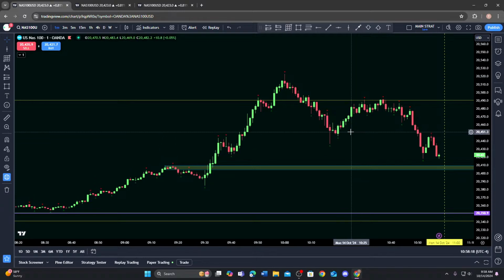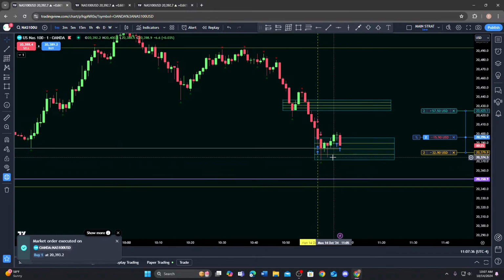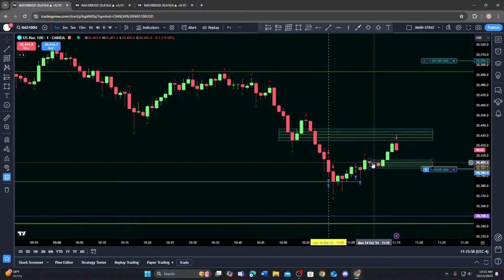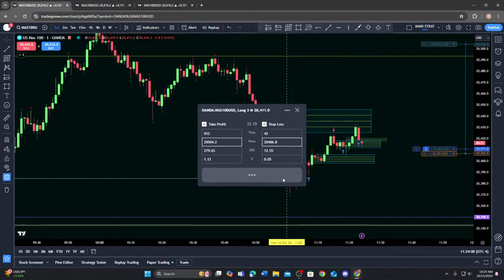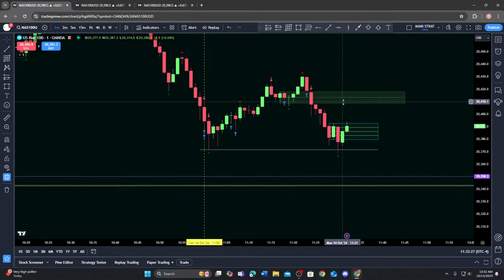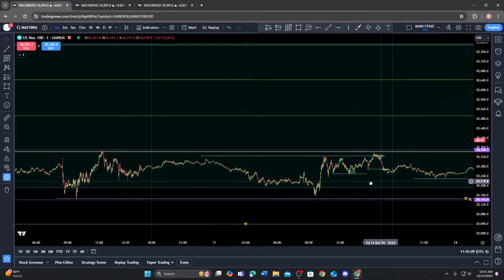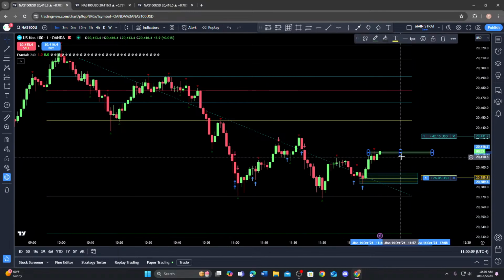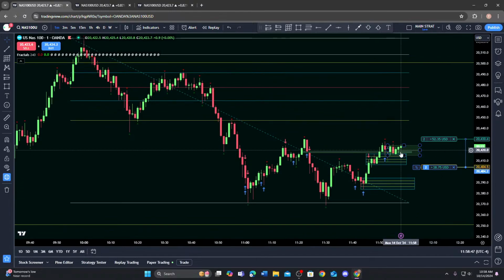Day 13 Trading ICT concepts live (DEMO)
Doing some practice where we buy and sell on the same day using order blocks and fair value gaps. to desensitize myself from the need to be right and just trading order flow. Which has helped me amazingly to read and trade price action.

Hello, my name is Andrew Holten. I've made this channel to document myself becoming a profitable trader from what I've learned from ICT YouTube videos. I Will be sharing gold nuggets of knowledge and what I've learned over the years. My goal is to show all my losses and gains in full transparency while hopefully building a community where everyone helps everyone improve their trading. There are a lot of fake gurus in this industry, so I wanted to prove to myself and others that it’s possible to be profitable. Enjoy!

Day trading, trading, ICT, ICT Concepts, FAIR value gaps, Market structure, Order blocks, profitable day trader, Live Day trading. Nasdaq, Nazdaq100, Journey to profitability, Profitable trader, how to become profitable day trader, reading order flow, Tape reading, price action

In view of the high risks, you should only carry out such transactions if you understand the nature of the contracts (and contractual relationships) you are entering into and if you are able to fully assess the extent of your risk potential. Trading with futures, options, forex, CFDs, stocks, cryptocurrencies and similar financial instruments is not suitable for many people. You should carefully consider whether trading is appropriate for you based on your experience, your objectives, your financial situation and other relevant circumstances. Past performance gives no indication of future results.
In view of the above, there can thus be no guarantee or promise given for the success or profitability of investments made. By using this website, you expressly acknowledge and agree that Holten Trades cannot be held liable for any and all damage resulting from investments made.
None of the information made available by Holten Trades constitutes an invitation to trade in financial instruments or securities of any kind.
The trading and developments shown in this tutorial are based solely on simulated and hypothetical transactions, which naturally limits the possibilities of their visualization. Unlike the result shown in a real current account, these results do not constitute real trade. As the transactions depicted here have not actually been carried out, the results may be over- or undercompensated in terms of certain market factors, such as a lack of liquidity. Furthermore, the videos are designed from a retrospective point of view and serve solely to provide introduction and orientation. Consequently, it is not possible to specify whether a development will repeat in the future, in the same or a similar way.

Holten Trades cannot be held responsible for possible losses or other damage. Consequently, no claims for damages can be asserted. Please also note that trading has a certain addictive potential. If you find yourself at risk, please seek professional hel
We urge you to take responsibility for obtaining advice regarding property law and to be informed professionally about all the risks and possibilities of trading. Before you make an investment decision, please contact your financial adviser.